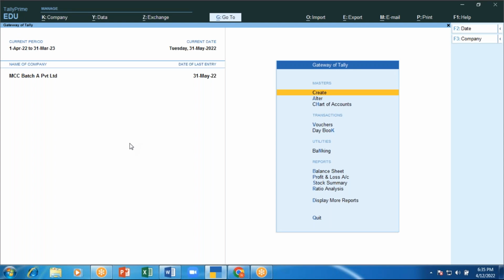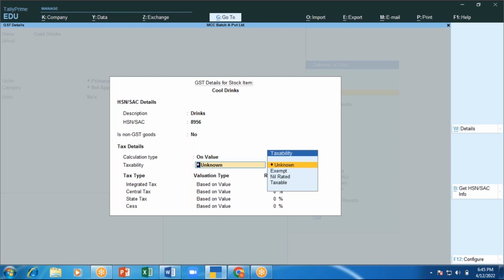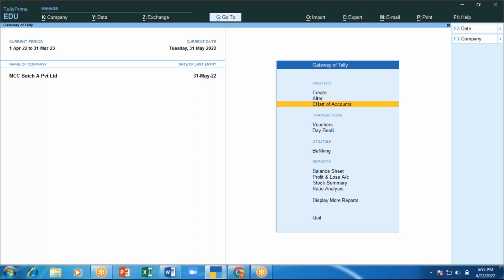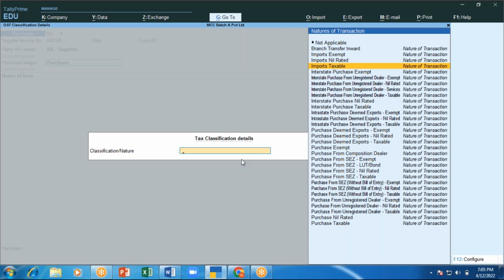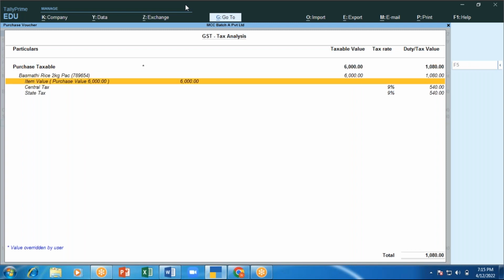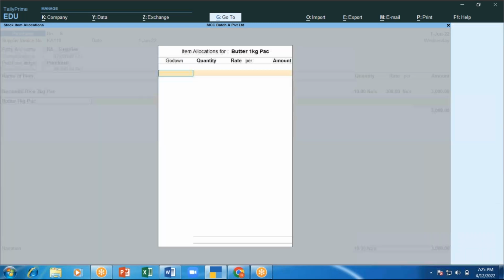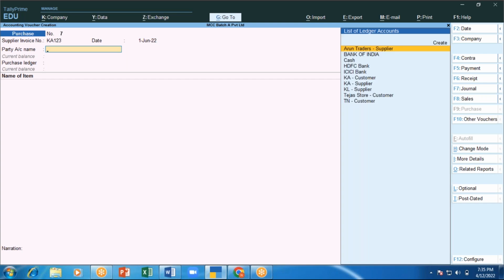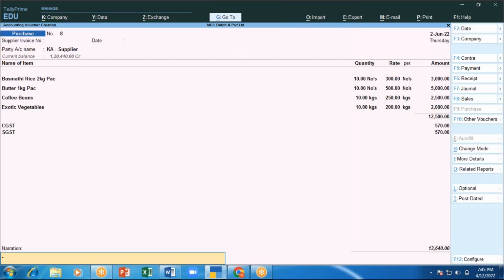Tallyprime 12th Apr Mcc Shamily